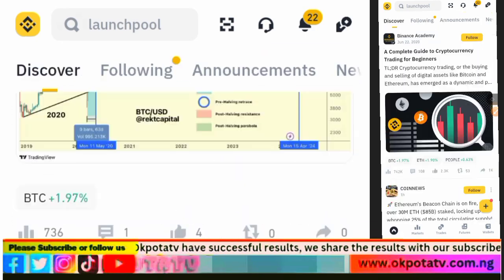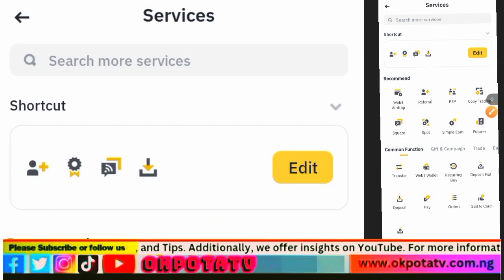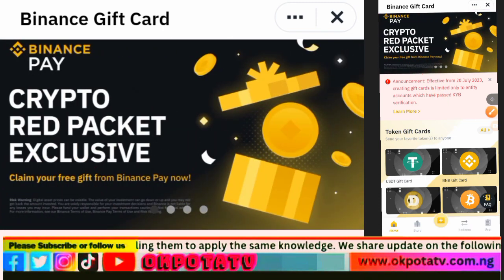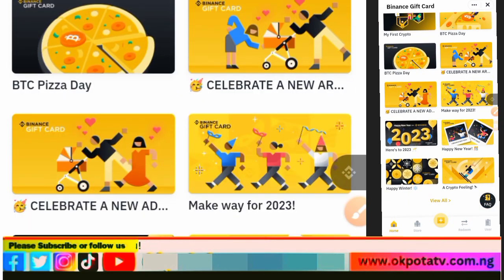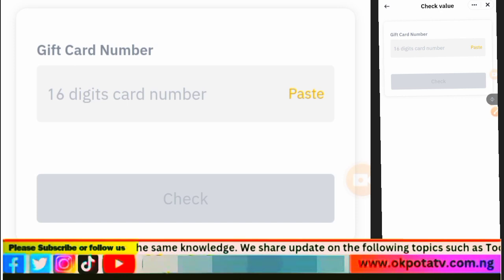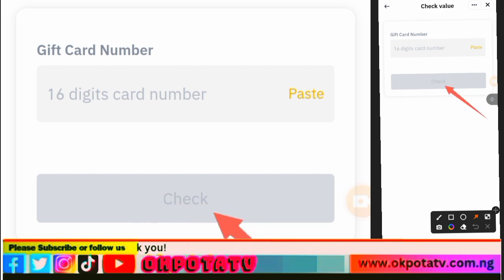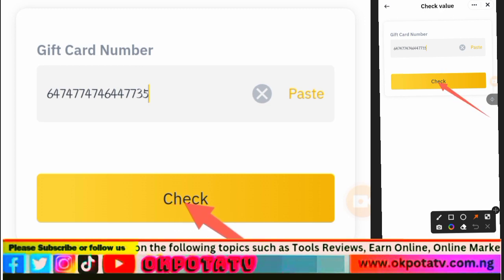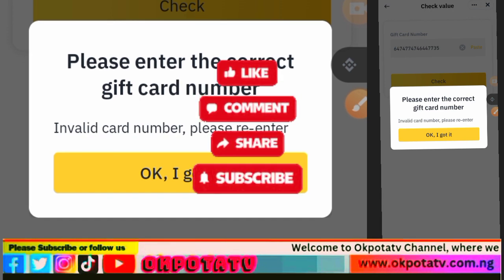Step by Step Guide to Redeeming Non Binance Gift Cards for Higher Black Market Rates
In this video I will show you how to Sell or Redeem Your Gift Card in black market rate with Zero fee

its simple and easy... So if you wanted to Sell or Redeem your Gift Card with Zero fee easily ... trust me you don't want to miss this one!!
✅Present Video Link✅

✅TOOLS/RESOURCES✅

🔗Best App for Cypto Beginners Or Novice ( free learning with 5000$ bonus no charges)🔗

🔗 (Use my code O8KUPX to sign up and create a free, foreign bank account on Grey. Get the app below :)🔗

- (loading)👉👉👉 content
On my channel, I show you how-to Tools | Reviews | Earn Online | Online Marketing | Online Business | Tips | YouTuber. I show you how you can make use of your smartphone more than before with easier process :), I also show you the alternative ways you can also earn money whilst being a creator or none Creator e.g. affiliate marketing and selling digital products. So... if you want to start, monetize or grow Tools | Reviews | Earn Online | Online Marketing | Online Business | Tips… then this is the channel for you :) I enjoy making these videos for you guys so I hope you enjoy watching them :)